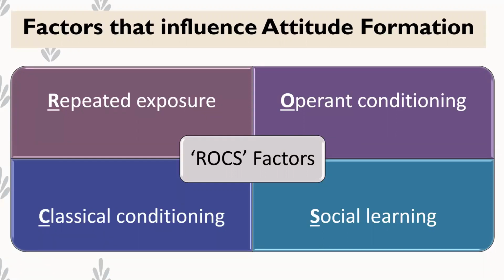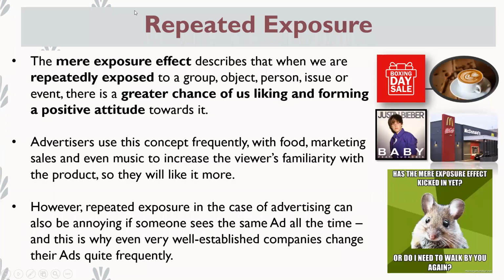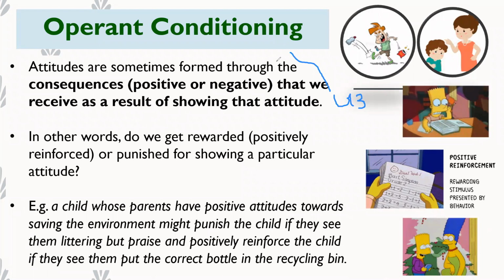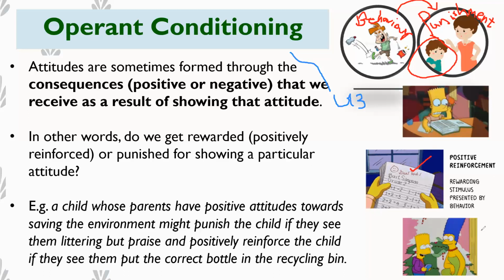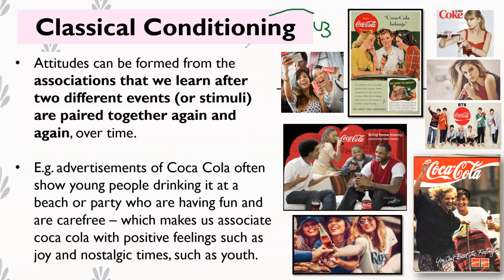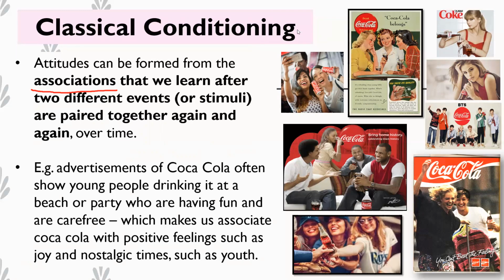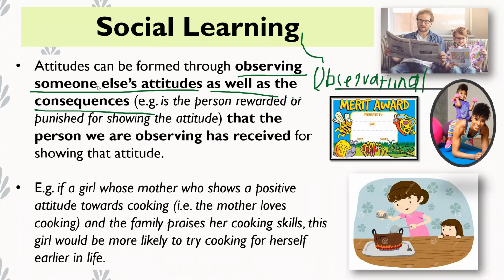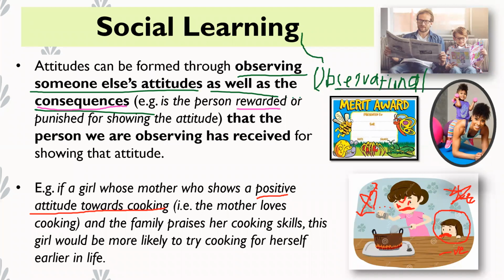Factors Influencing Attitude Formation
This lesson focused on Factors that Influence Atttitude Formation: Repeated Exposure, Operant Conditioning, Classical Conditioning & Social Learning.